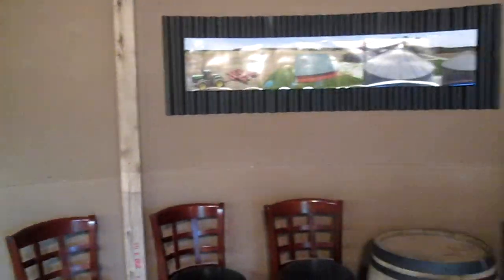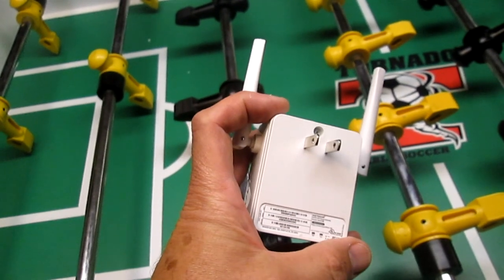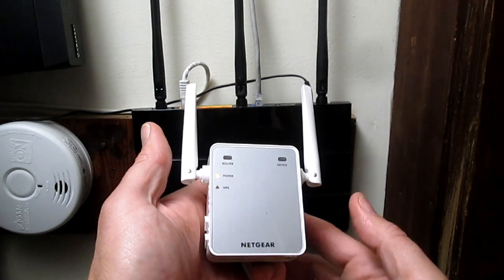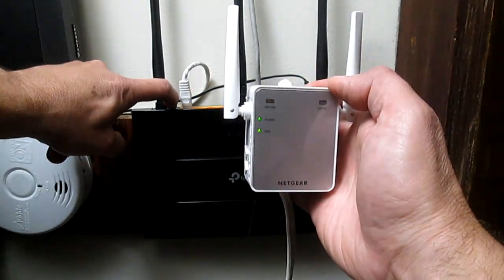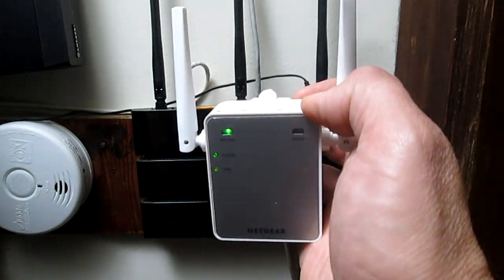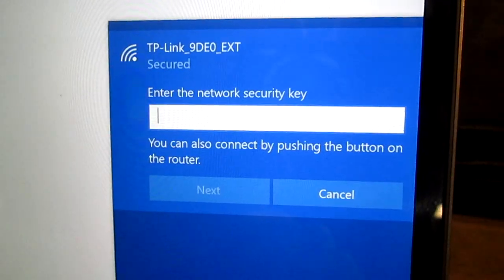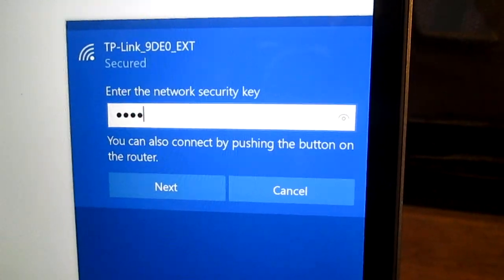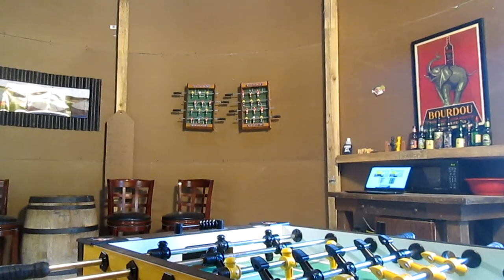How To Get WiFi in a Metal Building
WiFi won't go through a metal building, unless you do this easy trick.